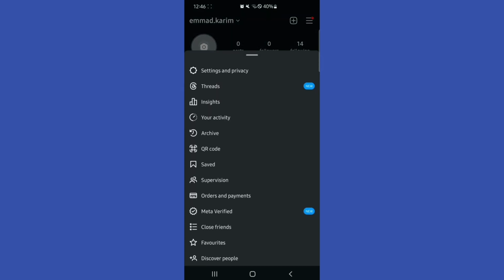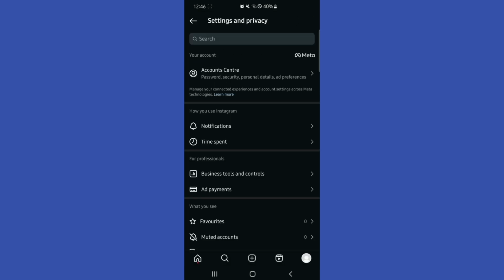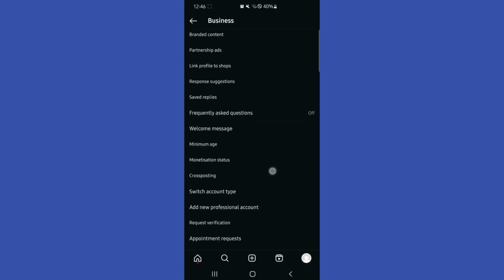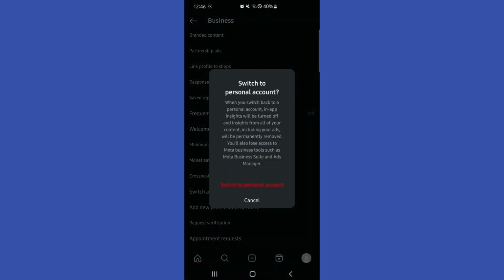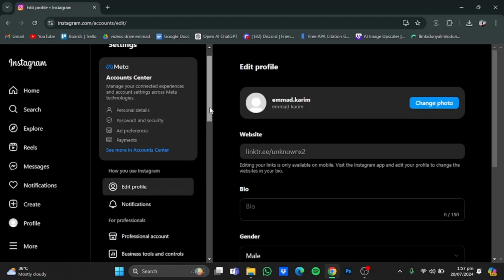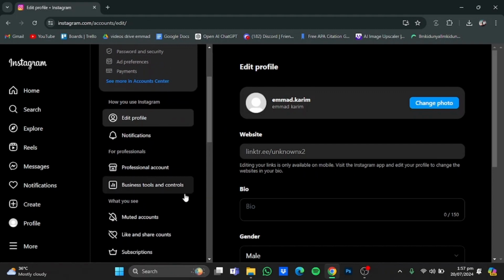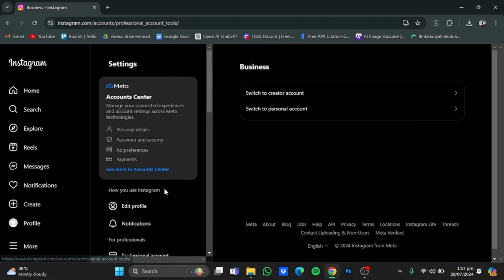How To Switch From Instagram Business Profile To A Personal Account (PC & PHONE Tutorial)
In this video I'll show you how to switch from instagram business profile to a personal account. The method is very simple and clearly described in the video. Follow all of the steps to switch from Instagram business profile to a personal account on PC or Phone.

00:00 Switch Instagram Business Profile To A Personal Account (Phone)
00:43 Switch Instagram Business Profile To A Personal Account (PC)